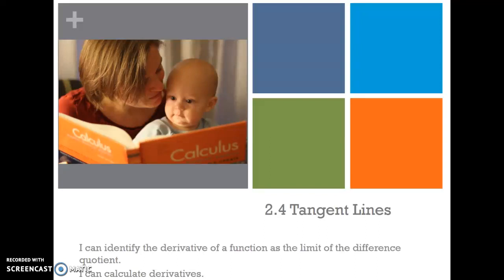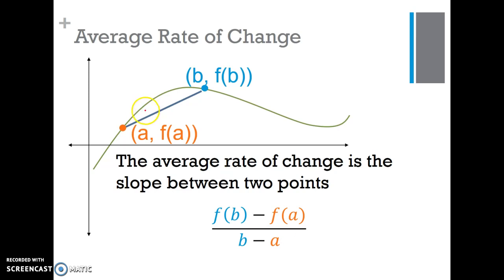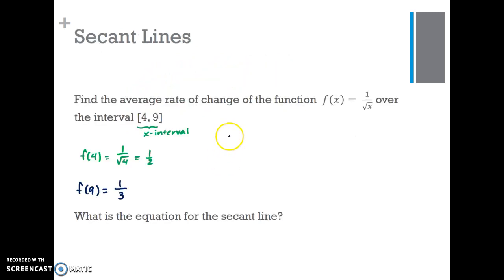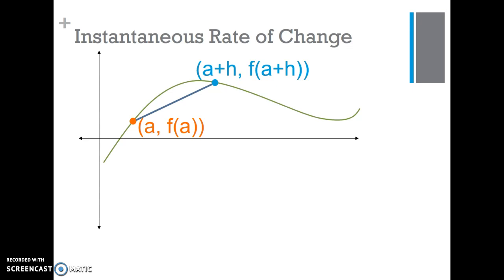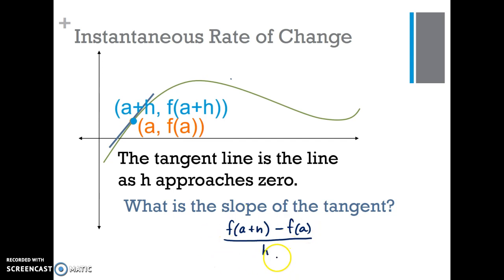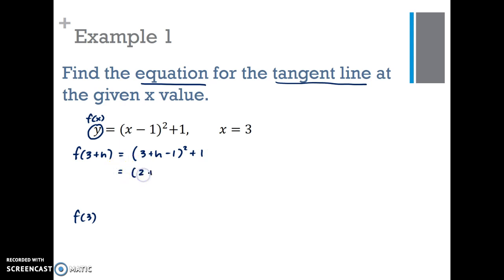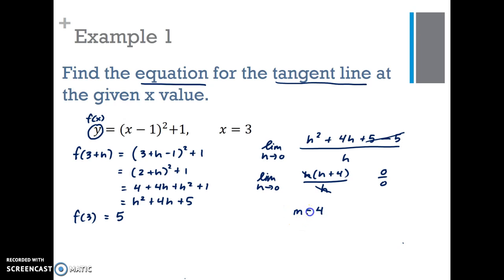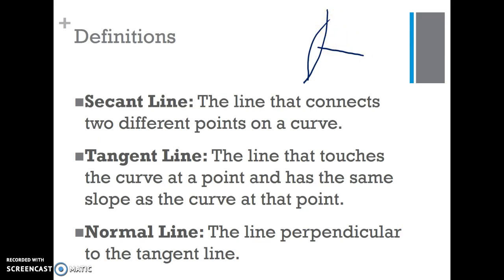2.4A Tangent Lines